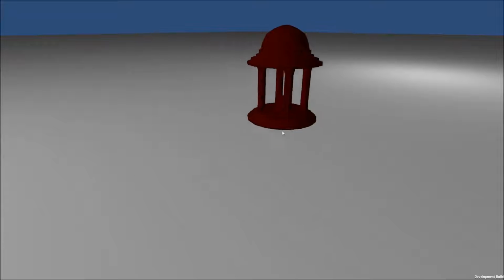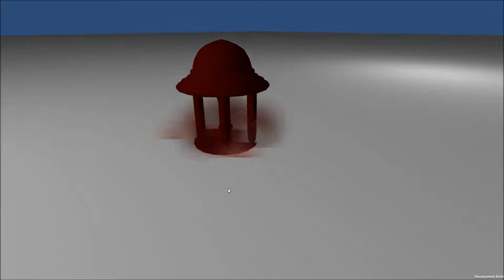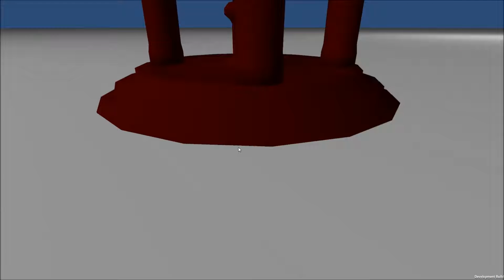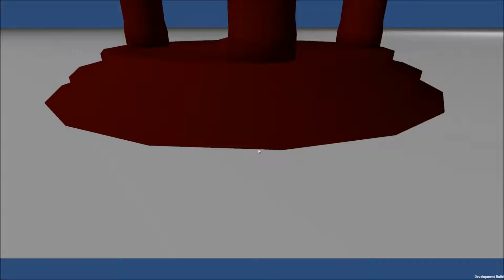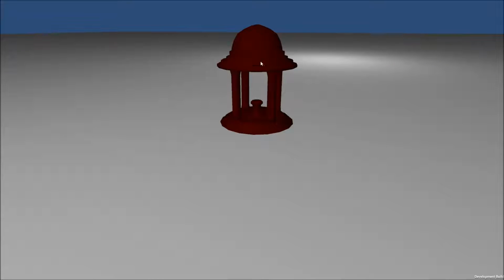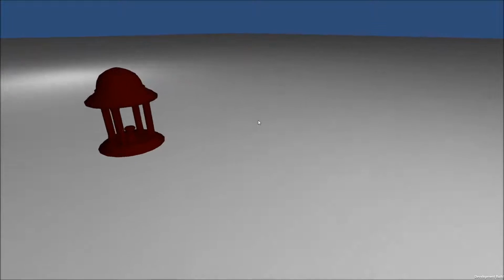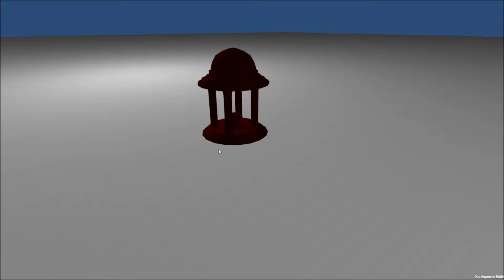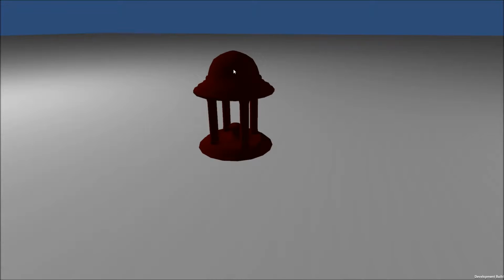Project Update - 17th October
Update on todays work. We are a group of second year students at Huddersfield University doing our Team Project module.